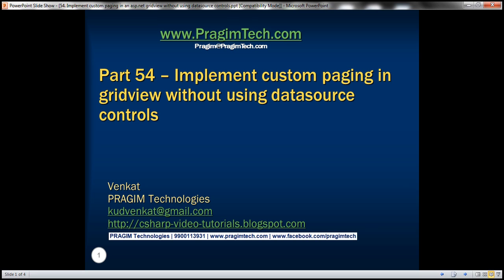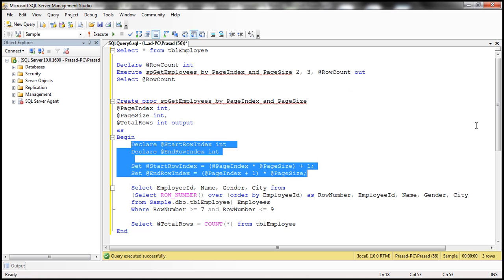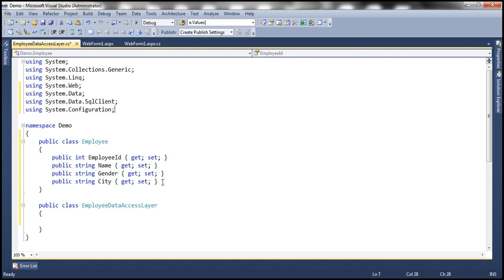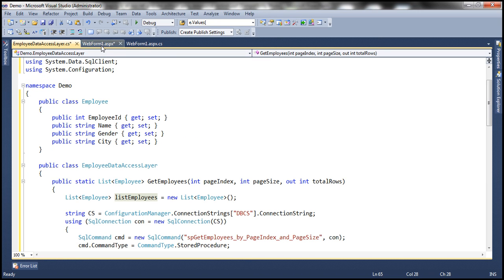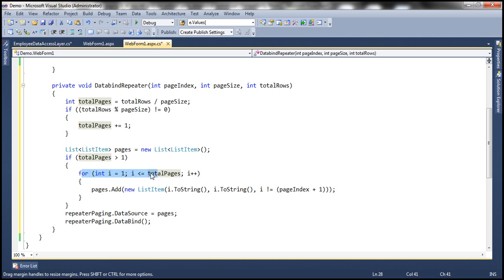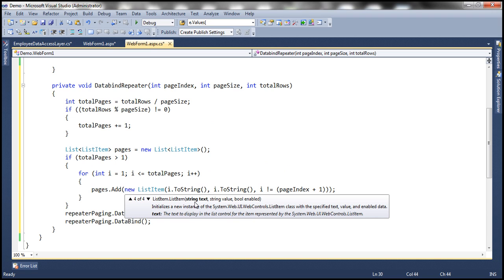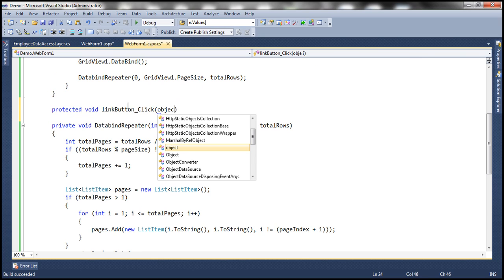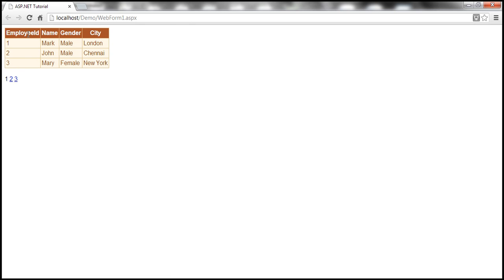Implement custom paging in an asp.net gridview without using datasource controls - Part 54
Link for csharp, asp.net, ado.net, dotnet basics and sql server video tutorial playlists

Step 1: Create a stored procedure to retrieve employees by page index and page size. This procedure also has an output parameter to return the total

number of rows in the database table.
Create proc spGetEmployees_by_PageIndex_and_PageSize
@PageIndex int,
@PageSize int,
@TotalRows int output
as
Begin
 Declare @StartRowIndex int
 Declare @EndRowIndex int

 Set @StartRowIndex = (@PageIndex * @PageSize) + 1;
    Set @EndRowIndex = (@PageIndex + 1) * @PageSize;

 Select EmployeeId, Name, Gender, City from
 (Select ROW_NUMBER() over (order by EmployeeId) as RowNumber, EmployeeId, Name, Gender, City
 from Sample.dbo.tblEmployee) Employees
 --Replace ] GREATERTHAN symbol and "[" with LESSTHAN symbol
 Where RowNumber ]= @StartRowIndex and RowNumber [= @EndRowIndex

 Select @TotalRows = COUNT(*) from tblEmployee
End

Step 2: Add a class file with name = "EmployeeDataAccessLayer.cs".

namespace Demo
    public class Employee
        public int EmployeeId { get; set; }
        public string Name { get; set; }
        public string Gender { get; set; }
        public string City { get; set; }

    public class EmployeeDataAccessLayer
        // Replace square brackets with angular brackets
        public static List[Employee] GetEmployees(int pageIndex, int pageSize, out int totalRows)
            List[Employee] listEmployees = new List[Employee]();

                SqlCommand cmd = new SqlCommand("spGetEmployees_by_PageIndex_and_PageSize", con);
                cmd.CommandType = CommandType.StoredProcedure;

                SqlParameter paramStartIndex = new SqlParameter();
                paramStartIndex.ParameterName = "@PageIndex";
                paramStartIndex.Value = pageIndex;
                cmd.Parameters.Add(paramStartIndex);

                SqlParameter paramMaximumRows = new SqlParameter();
                paramMaximumRows.ParameterName = "@PageSize";
                paramMaximumRows.Value = pageSize;
                cmd.Parameters.Add(paramMaximumRows);

                SqlParameter paramOutputTotalRows = new SqlParameter();
                paramOutputTotalRows.ParameterName = "@TotalRows";
                paramOutputTotalRows.Direction = ParameterDirection.Output;
                paramOutputTotalRows.SqlDbType = SqlDbType.Int;

                cmd.Parameters.Add(paramOutputTotalRows);

                con.Open();
                SqlDataReader rdr = cmd.ExecuteReader();
                while (rdr.Read())
                    Employee employee = new Employee();
                    employee.EmployeeId = Convert.ToInt32(rdr["EmployeeId"]);
                    employee.Name = rdr["Name"].ToString();
                    employee.Gender = rdr["Gender"].ToString();
                    employee.City = rdr["City"].ToString();

                rdr.Close();
                totalRows = (int)cmd.Parameters["@TotalRows"].Value;

Step 3: Drag and drop gridview and a repeater control and set the required properties accordingly.

Step 4: Copy and paste the following code in webform1.aspx.cs
    if (!IsPostBack)
        int totalRows = 0;
        GridView1.DataSource = EmployeeDataAccessLayer.
            GetEmployees(0, GridView1.PageSize, out totalRows);
        GridView1.DataBind();

        DatabindRepeater(0, GridView1.PageSize, totalRows);
protected void linkButton_Click(object sender, EventArgs e)
    int totalRows = 0;
    int pageIndex = int.Parse((sender as LinkButton).CommandArgument);
    pageIndex -= 1;
    GridView1.PageIndex = pageIndex;
    GridView1.DataSource = EmployeeDataAccessLayer.
        GetEmployees(pageIndex, GridView1.PageSize, out totalRows);
    GridView1.DataBind();
    DatabindRepeater(pageIndex, GridView1.PageSize, totalRows);